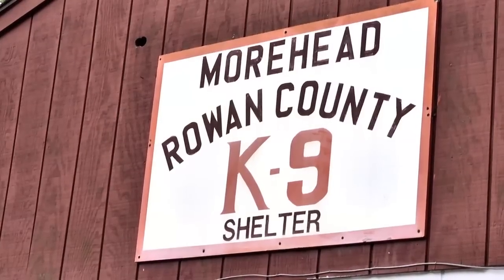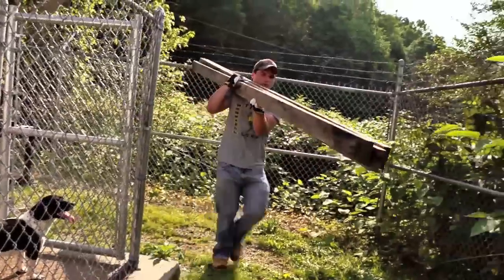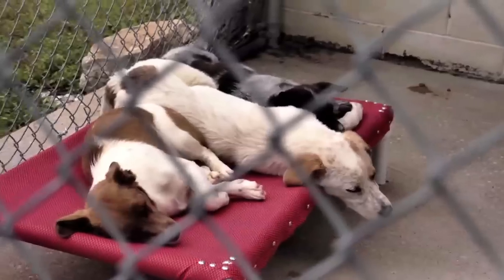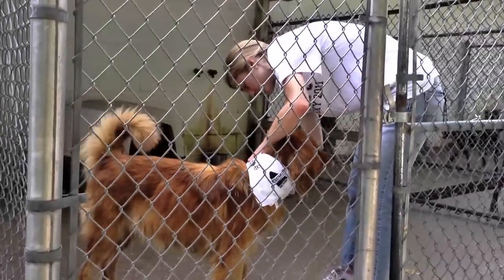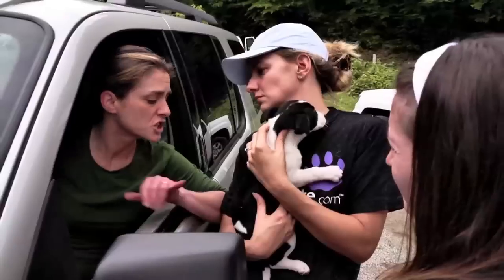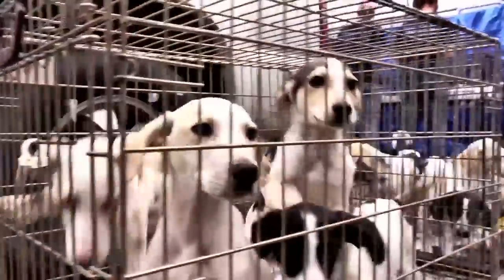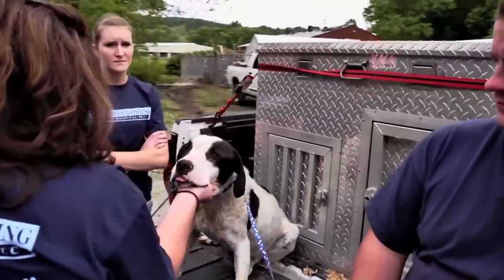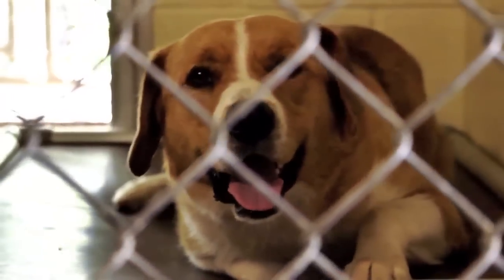Dog Files: Ep.14: Rescue U.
A group of college kids spend their Summer vacation rebuilding and rehabilitating an Animal Shelter in Morehead, Kentucky to help give the dogs a better quality of life and help them find loving homes.